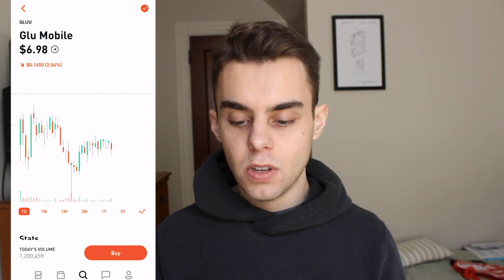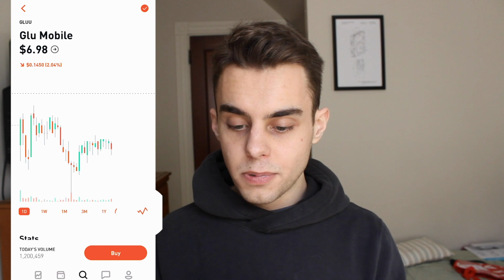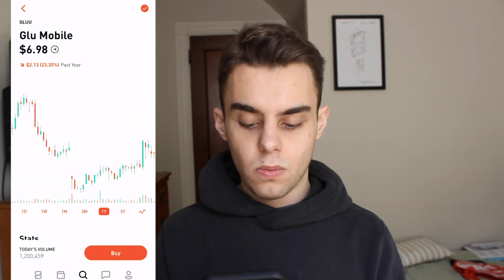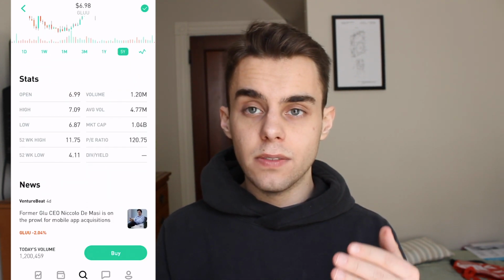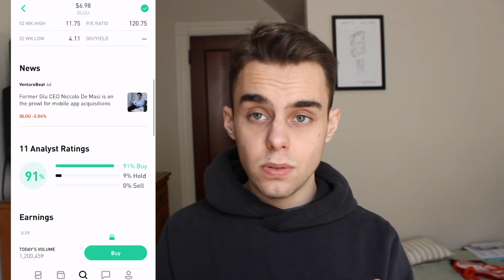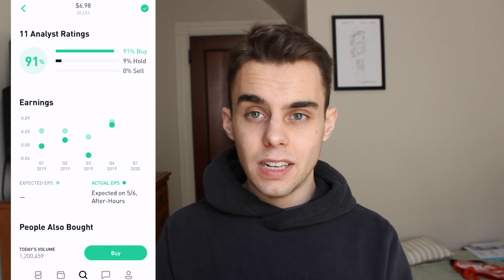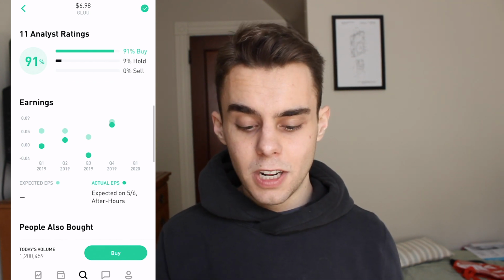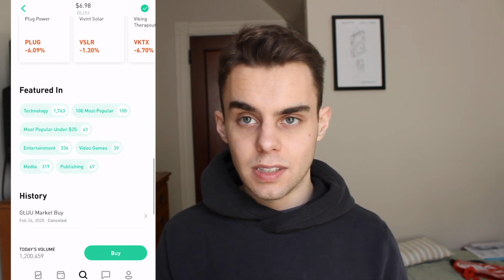5 Stock Market Apps for Beginners: Courses, Simulators, Investing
iOS and Android! These 5 Stock Market Apps for Beginners include Courses, Simulators, and brokers where you can actually invest and trade. There are plenty of stock market apps out there, but these five apps truly helped me gain a basic understanding of investing. They are available for iOS and Android.

The apps:
1. Learn By MyWallSt
2. Invstr
3. Robinhood
4. Fidelity
5. Reddit